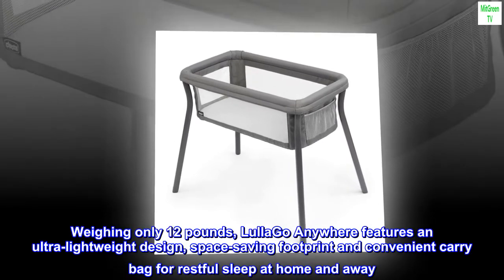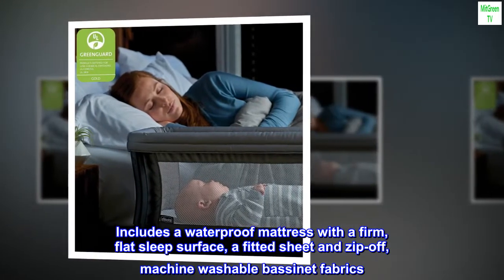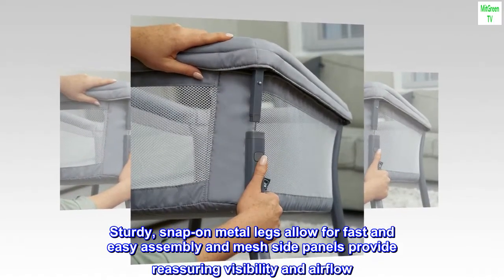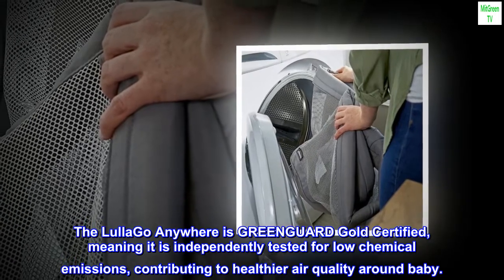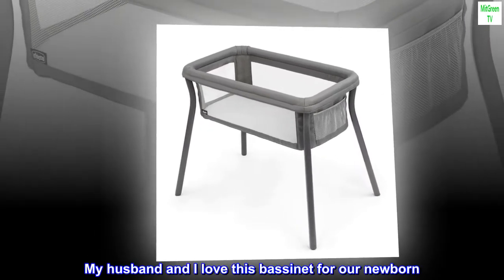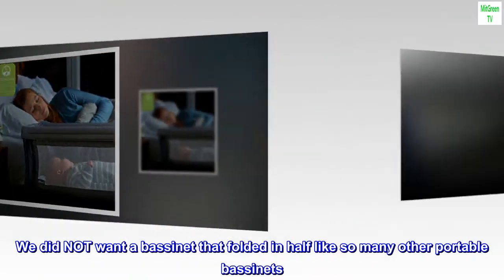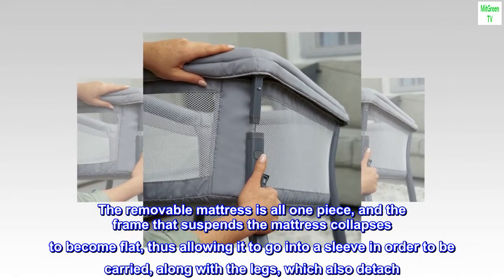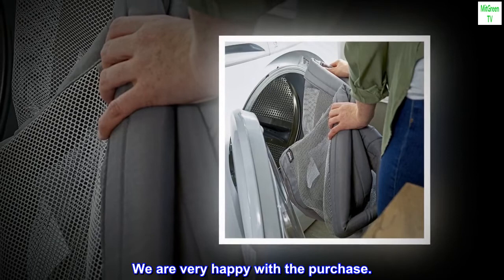Chicco LullaGo Anywhere Portable Bassinet - Sandstone | Grey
Weighing only 12 pounds, LullaGo Anywhere features an ultra-lightweight design, space-saving footprint and convenient carry bag for restful sleep at home and away
Includes a waterproof mattress with a firm, flat sleep surface, a fitted sheet and zip-off, machine washable bassinet fabrics
Sturdy, snap-on metal legs allow for fast and easy assembly and mesh side panels provide reassuring visibility and airflow
Mesh storage pocket keeps little essentials, such as a pacifier or burp cloth, conveniently close
The LullaGo Anywhere is GREENGUARD Gold Certified, meaning it is independently tested for low chemical emissions, contributing to healthier air quality around baby.

A perfect non-folding bassinet
My husband and I love this bassinet for our newborn. We wanted a portable bassinet, but one that was sturdy enough for nightly use in our room until we transition to a crib. We did NOT want a bassinet that folded in half like so many other portable bassinets. This bassinet provided the perfect solution. The removable mattress is all one piece, and the frame that suspends the mattress collapses to become flat, thus allowing it to go into a sleeve in order to be carried, along with the legs, which also detach. It is holding up well after two months of daily use. We are very happy with the purchase.